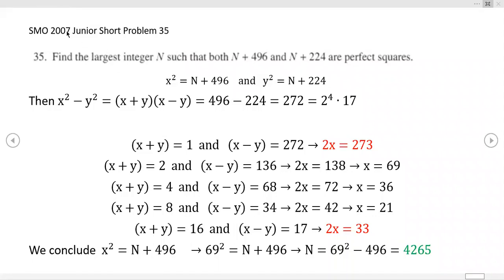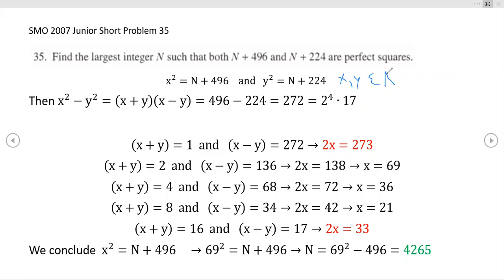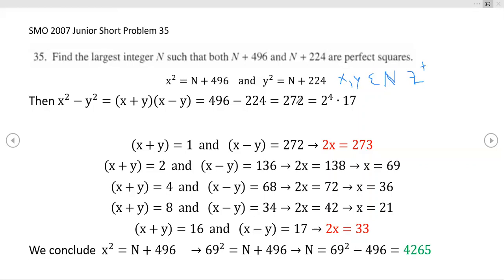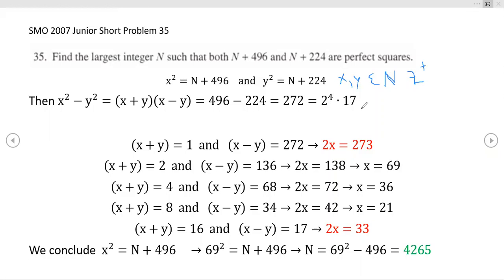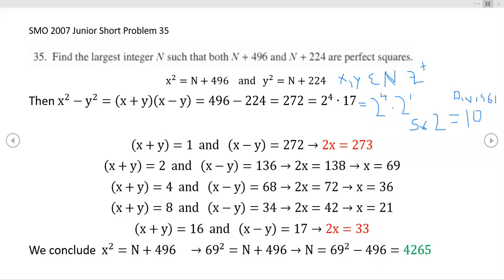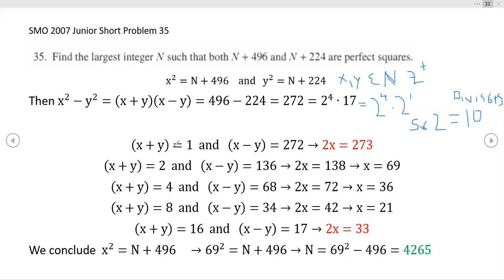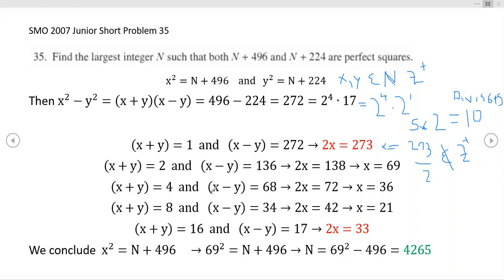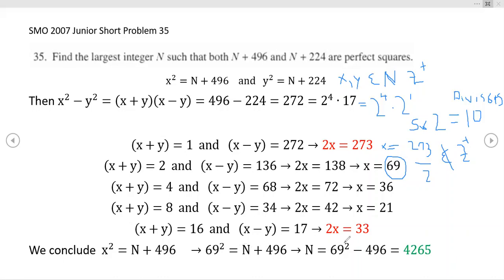Find the largest integer N such that both N+496 and N+224 are perfect squares, SMO 2007 Junior #35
This problem used the math technique of Dumbassing where all possibilities were analyzed without appealing to any theorems. The approach used in the Singapore Mathematics Olympiad solution book used some divisibility rules to eliminate some possibilities, but since there are only 10 divisors of 272 by using its prime factorization, Dumbassing was just as effective. Dumbassing strikes an unintended pejorative tone. PHD mathematician David Joyce researched this crass/coarse term revealing to me that I have misused the word. It is related to, for example, homogeneous polynomial in three variables  and constructing matrices that represent elementary symmetric polynomials.